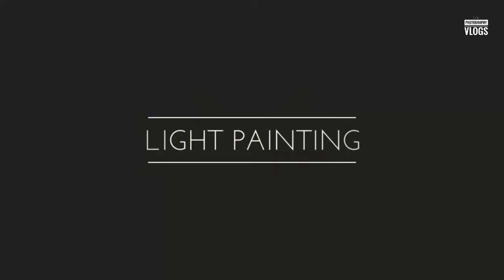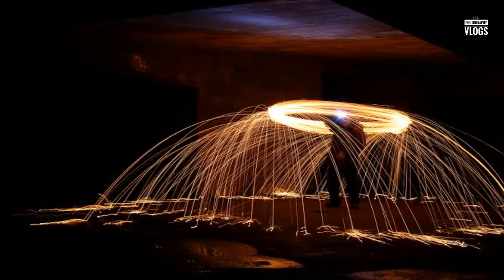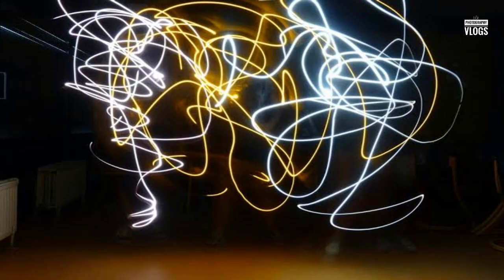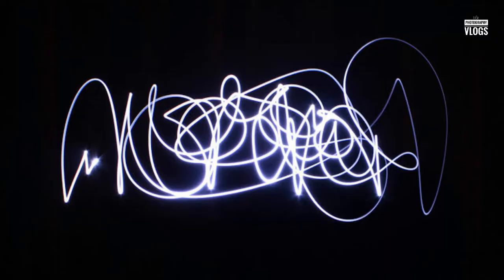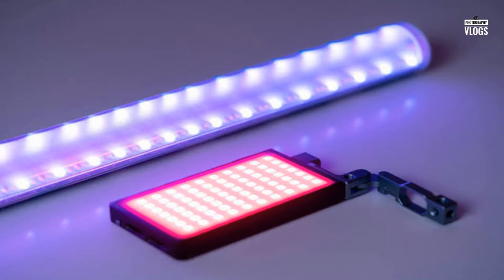LIGHT PAINTING on Mobile | Long Exposure Photography | Detailed Explanation | Shobin Balakrishnan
Hello Everyone, forget about the days when light painting was shot on Digital cameras.In this video I will teach you how I clicked this Image using smartphone.

My Phone : OnePlus 7